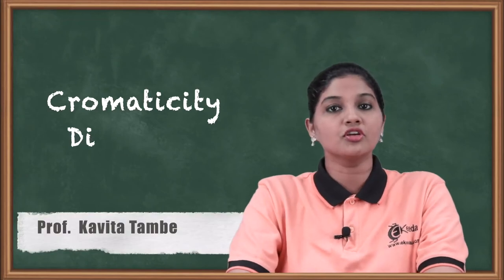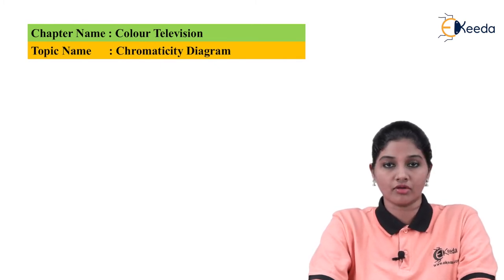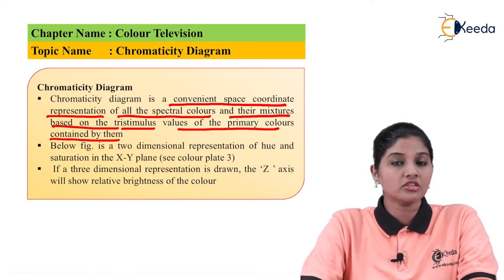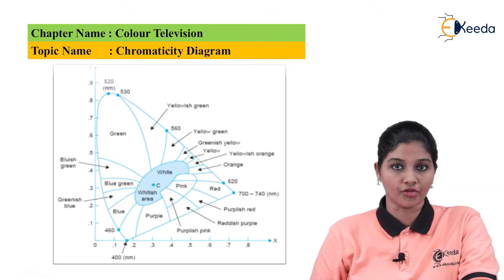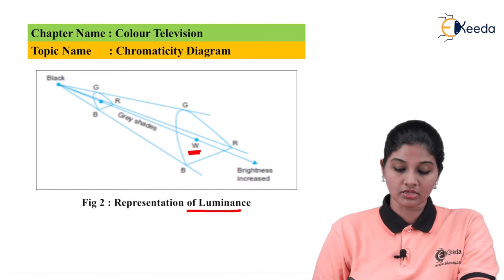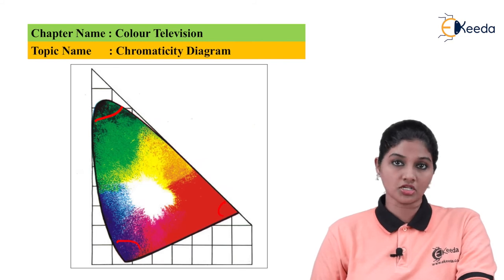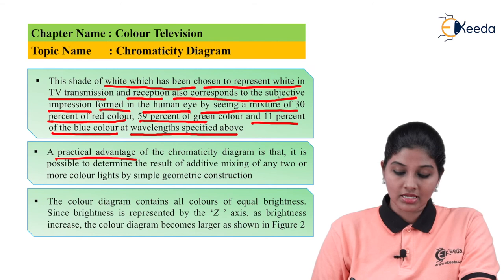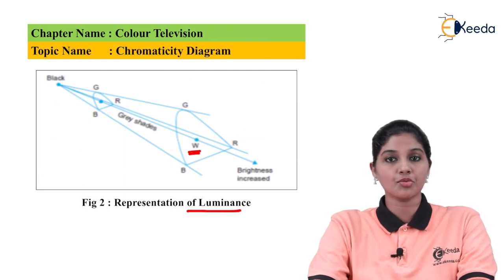Cromaticity Diagrams | Colour Television | TV and Video Engineering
Explore the vibrant world of television engineering with our video on Chromaticity Diagrams in Color Television. Uncover the essence of color representation, delving into the fundamentals of TV engineering. Discover how these diagrams play a crucial role in understanding and defining colors on screens. Join us to grasp the intricacies of color science in TV and Video Engineering, diving deep into the significance of chromaticity diagrams. Don't miss this insightful exploration into the fascinating realm of color technology and its pivotal role in television engineering.

Happy Learning.